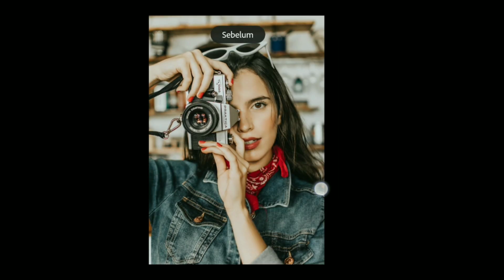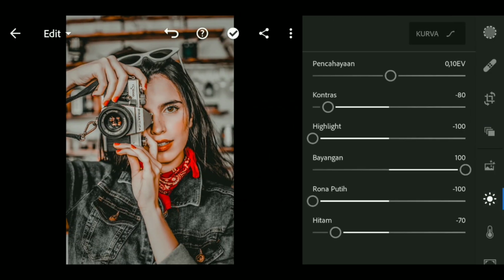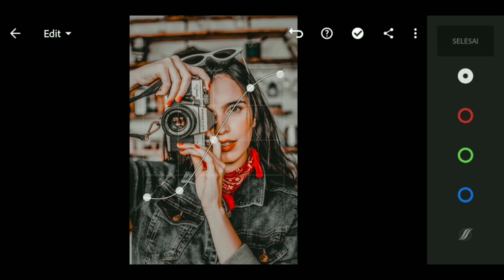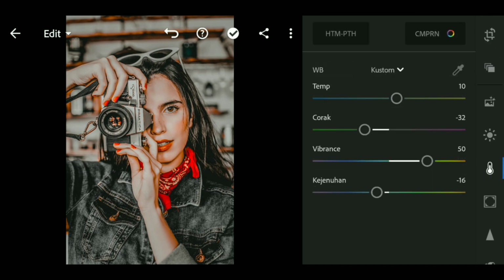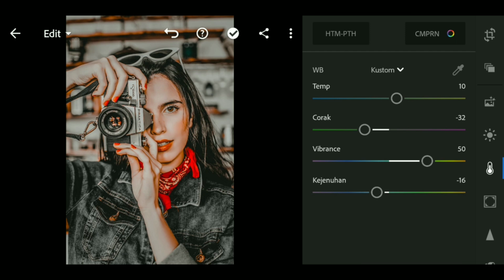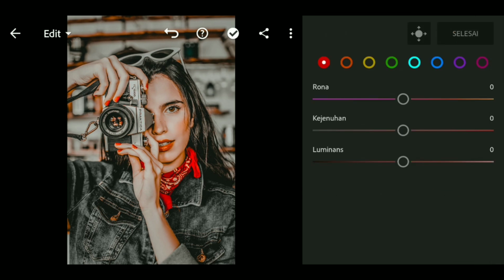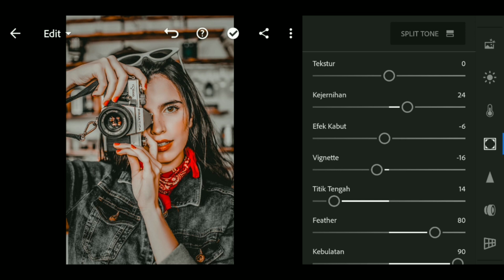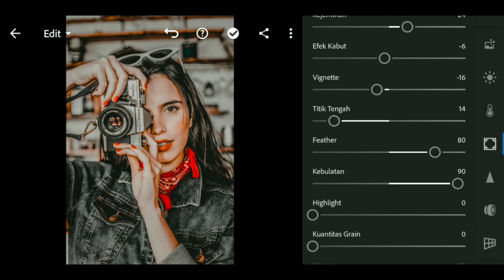Lightroom Mobile Presets Cinematic DNG Free | Cinematic DNG Presets Free 2020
In this video this time I will provide a little photo editing tutorial on Lightroom with the effect of cinematic. and sharing the Cinematic DNG Presets for free. And if you use this Presets but it's not appropriate when you paste, you have to adjust yourself, because each photo is different, then from that you have to set it a little back.

"Don't forget to make a subscription to my channel"